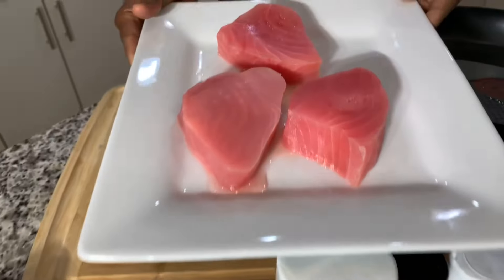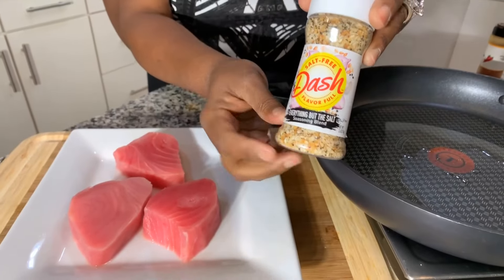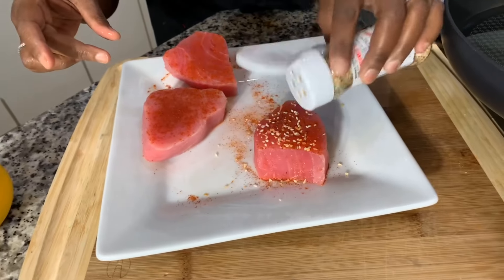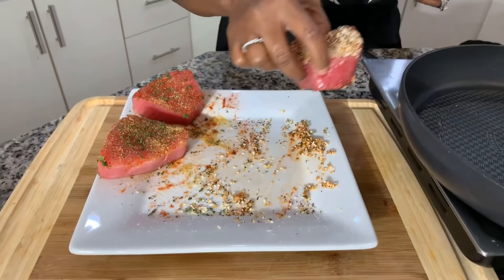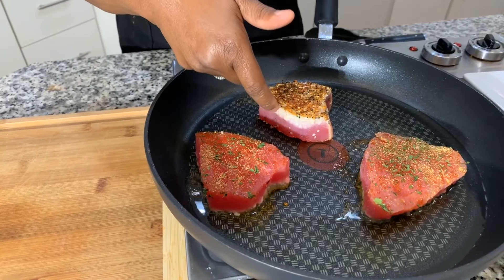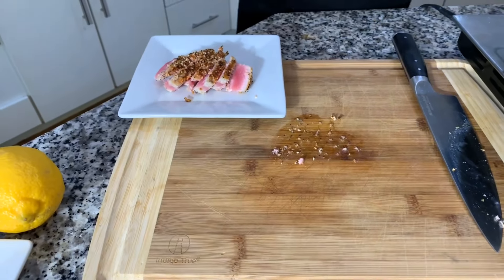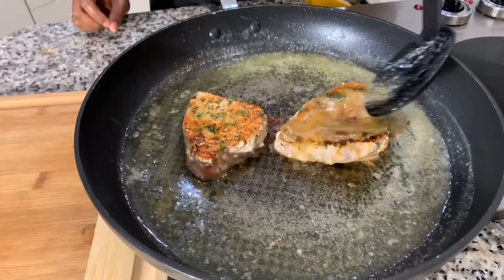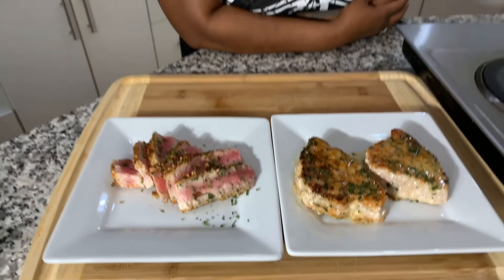How To Make A Delicious Tuna Steak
Hello Everyone Welcome to my channel and thanks for watching If you love Tuna you will love this Recipe It taste so good and its so easy to make I love how Delicious and how flavorful this Tun is and lets not forget how juicy the Tuna will be I must say I know you will love this recipe when you try it and its Healthy If you want to learn how to cook I teach in detail when I make these videos so people can understand the art of cooking Until the next Video God Bless Goodnight

Ingredients
Tuna steak
Lemon
Vegan Butter
Parsley flakes Paprika salt free everything Bagel Seasoning Salt step by step
tutorial God bless enjoy 😊